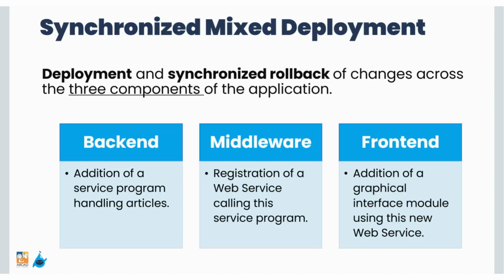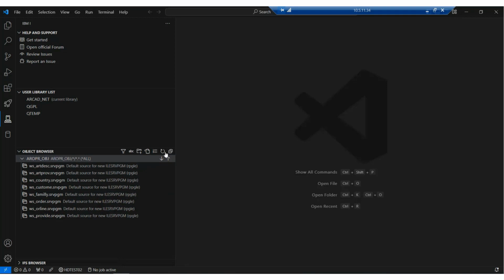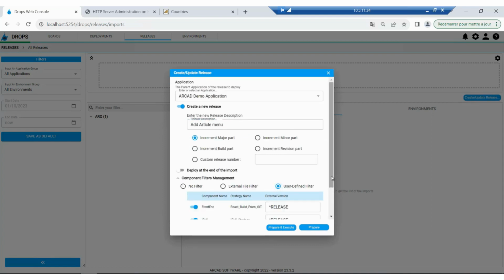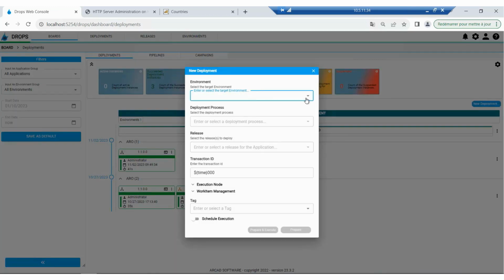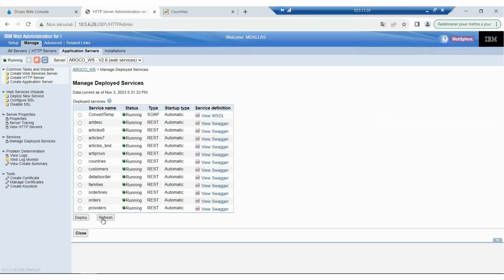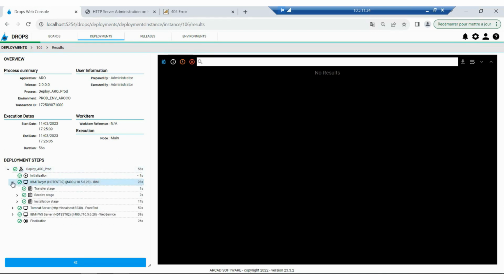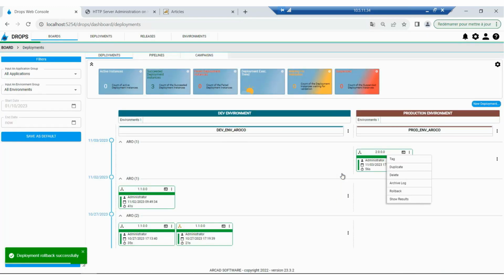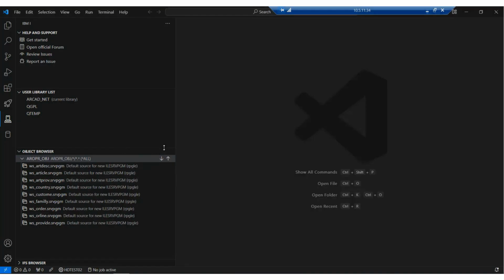Use Case: Synchronized deployment of IBM i and non IBM i components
Are you looking to automate and synchronize deployments across all your environments and applications, whether on Legacy or Open systems? In this video, we’ll demonstrate a synchronized deployment on IBM i and non-IBM i components.